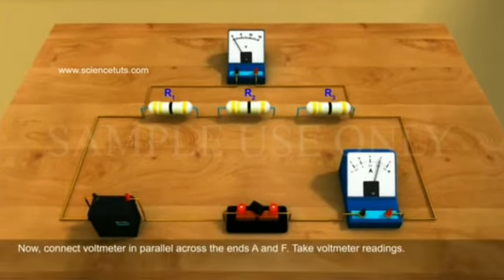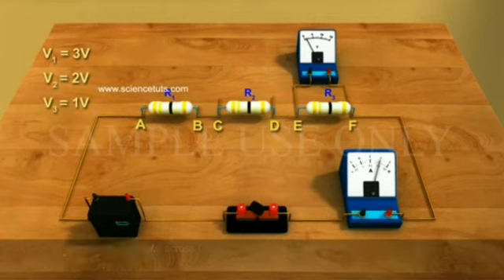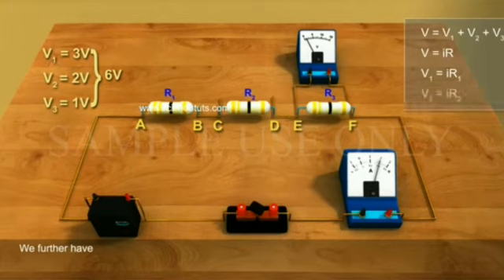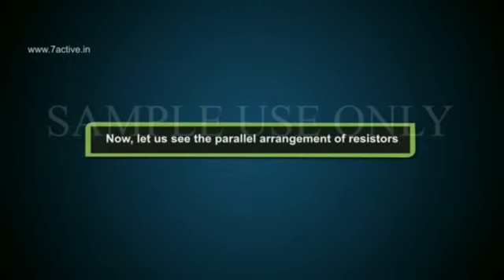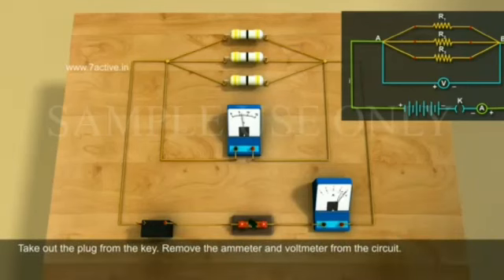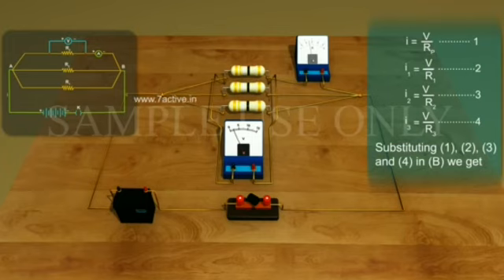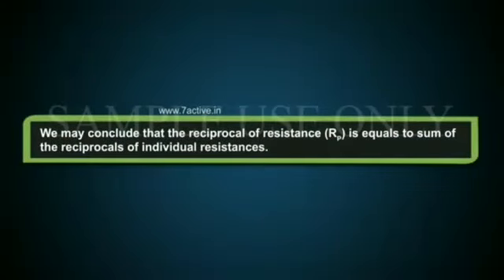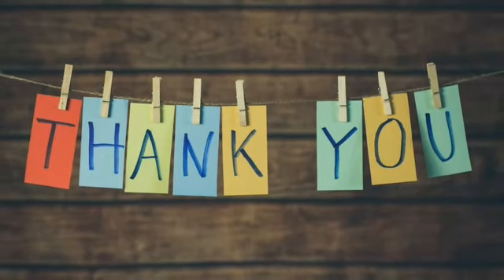Class 10 Physics Module 5 (10/8/20)